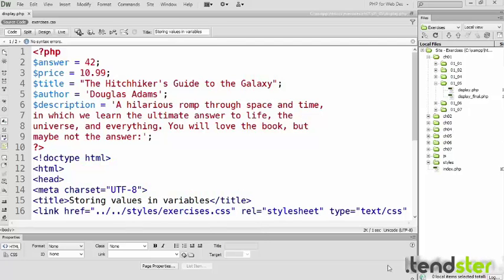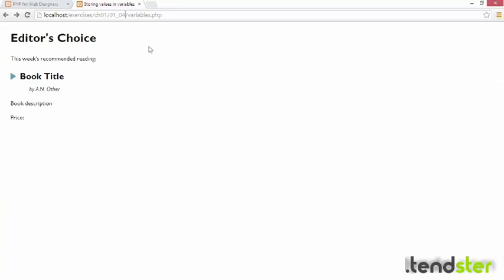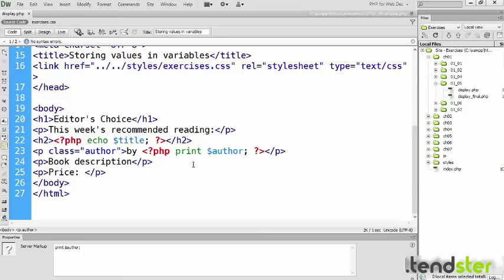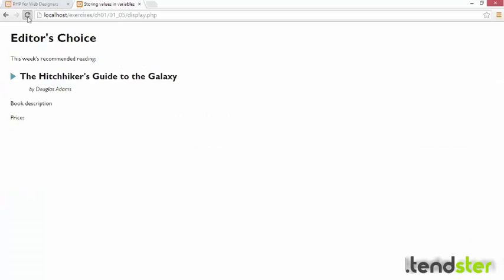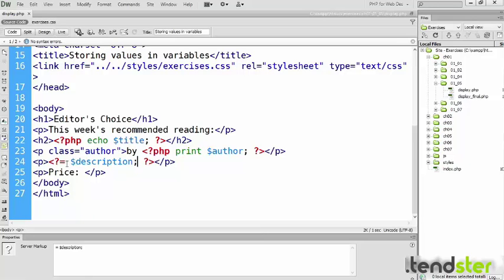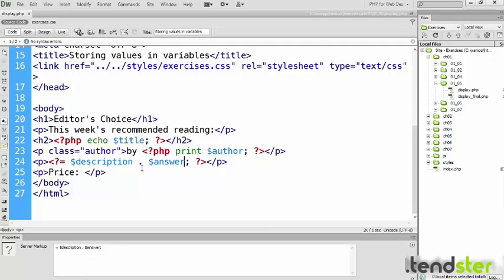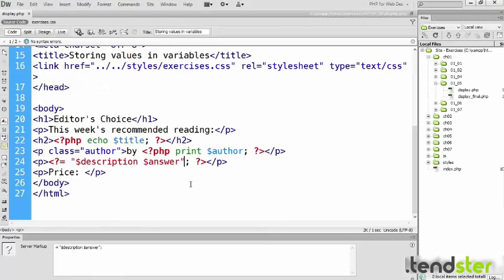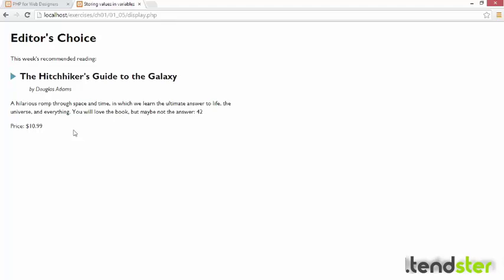PHP Tutorial for Web Designers #09 Display